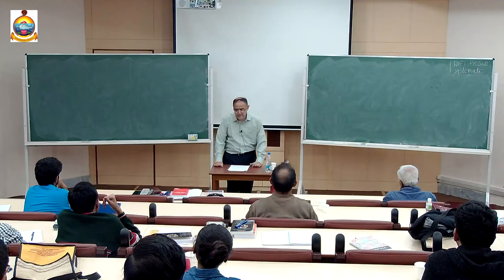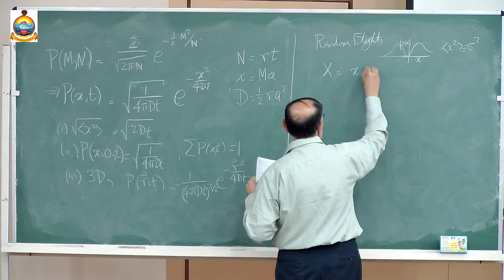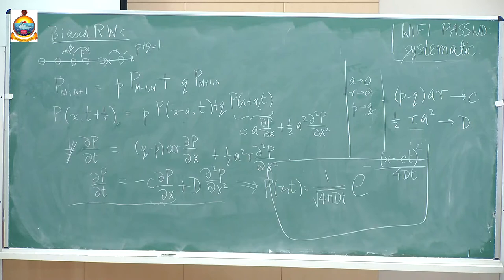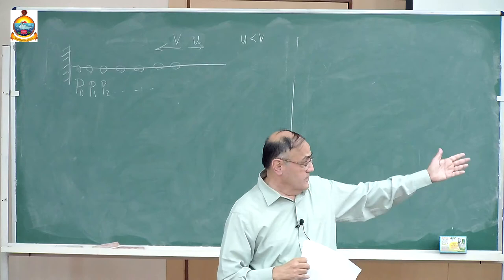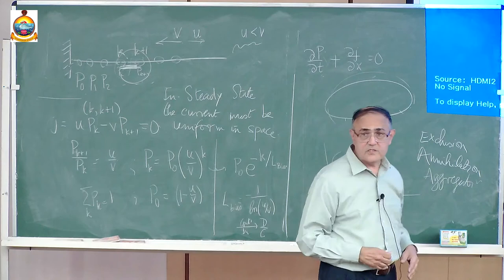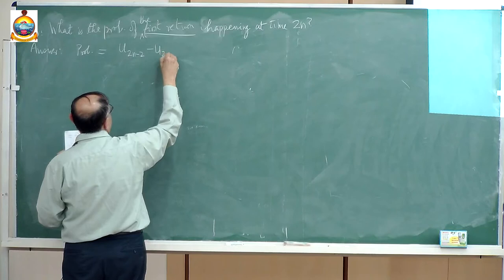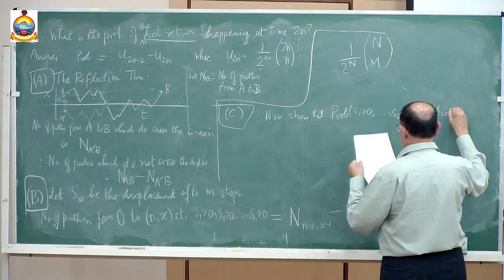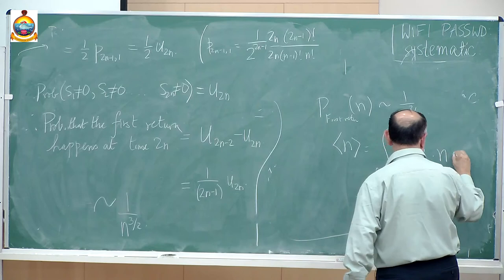Prof. Mustansir Barma : Lecture 2 : Stochastic Processes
Second lecture on  Stochastic Processes by Prof. Mustansir Barma , TIFR , Hyderabad